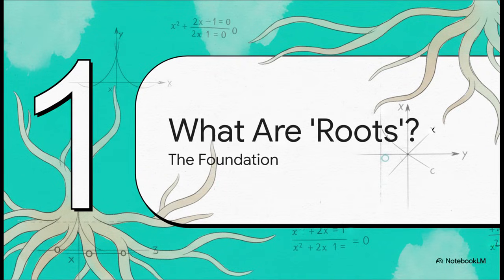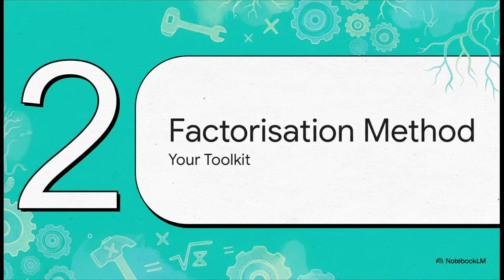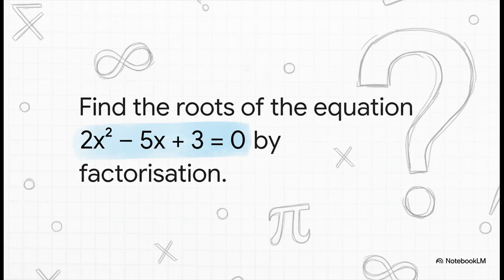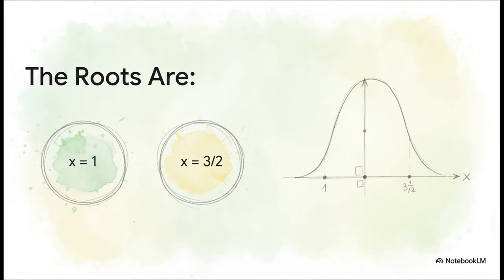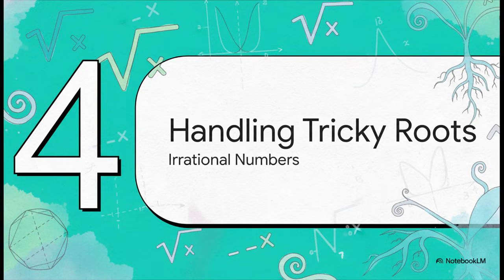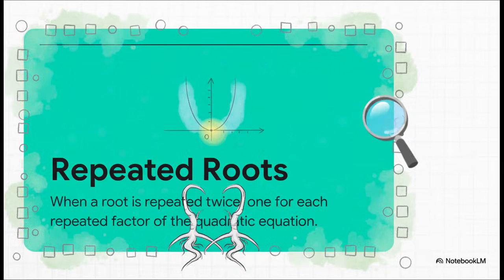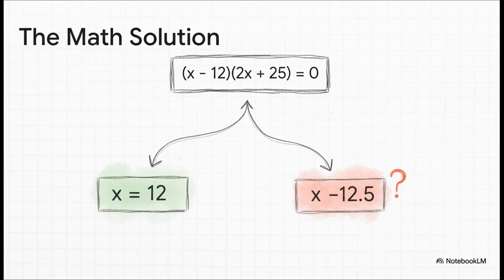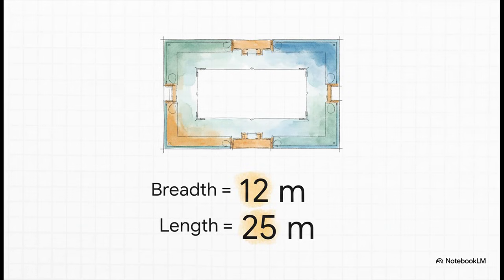CBSE Class 10 Mathematics Video Explainer Quadratic Equations Part 3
CBSE Class 10 Mathematics Video Explainer Quadratic Equations Part 3 (EN)

🎯 Course Details

Digital Smart Study Materials Title: CBSE Class 10 Mathematics Video Explainer Quadratic Equations Part 3 (EN)
Course: CBSE
Class: 10
Subject: Mathematics
Chapter: Quadratic Equations
4.2 Quadratic Equations
4.3 Solution of a Quadratic Equation by Factorisation
4.4 Nature of Roots
4.5 Summary
Version: English

💡 Key Features